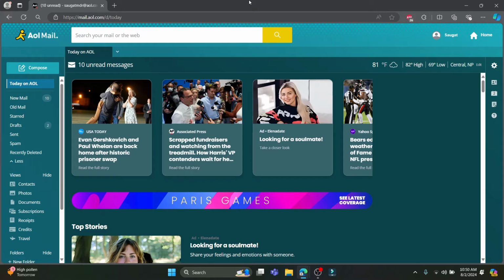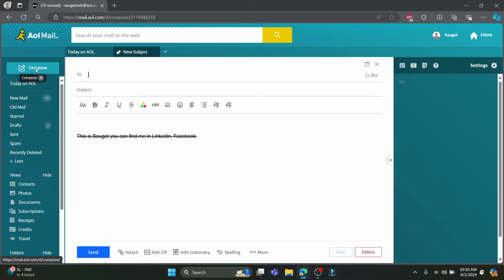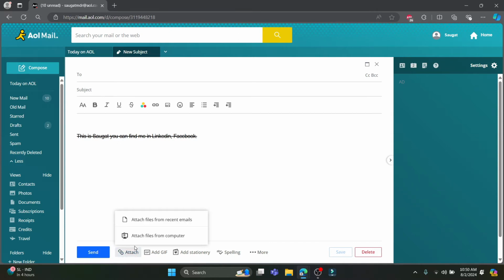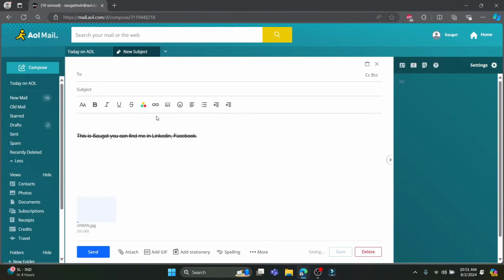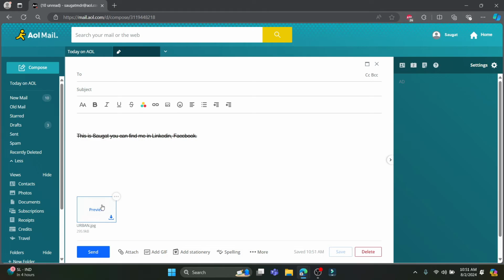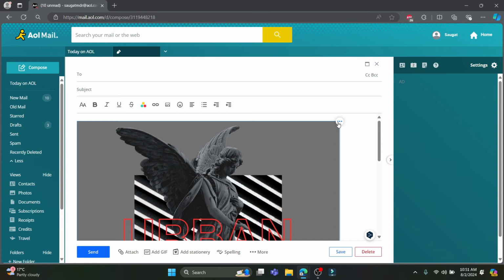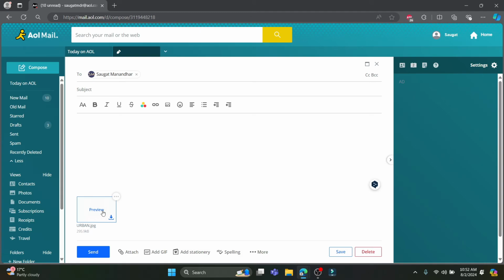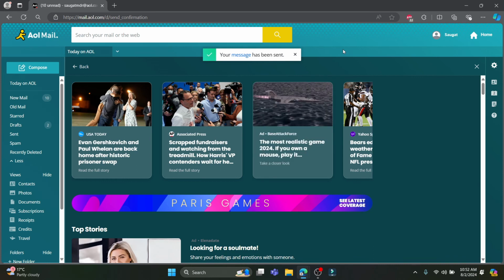How to Attach Image on AOL Mail (2024) | AOL Mail Tutorial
Learn how to attach images to your AOL Mail messages. This guide provides a process to help you add photos to your emails on both desktop and mobile devices, ensuring your images are properly attached before sending.